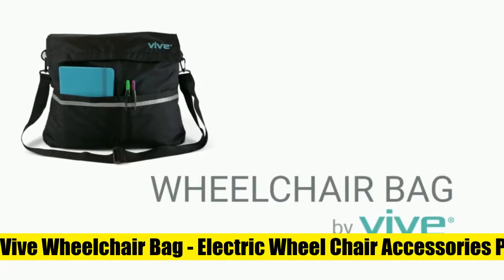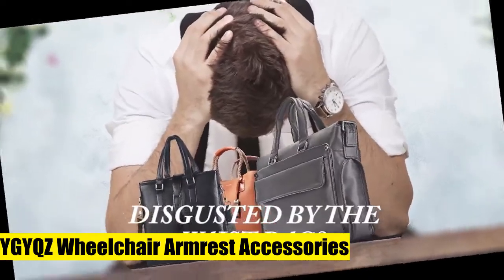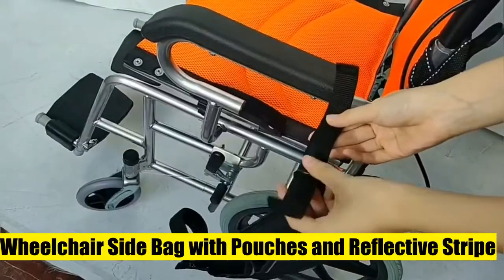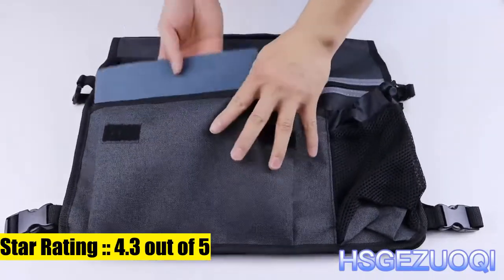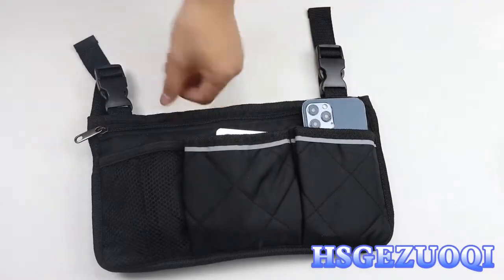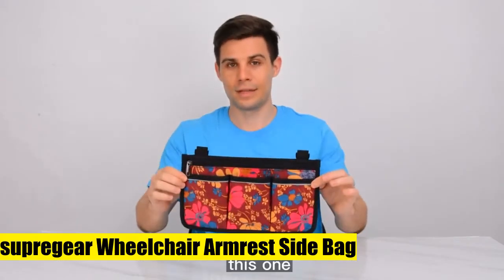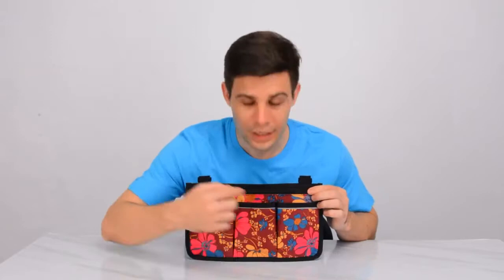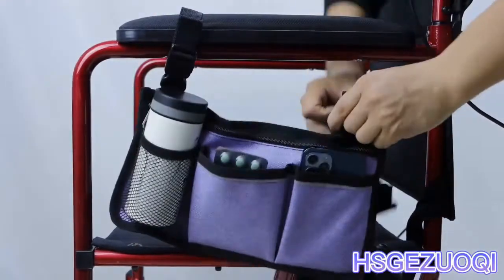7 Amazing Wheelchair and Mobility Scooter Backs Sold On Amazon April 2022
Vive Wheelchair Bag - Electric Wheel Chair Accessories Pouch for Adults

Wheelchair Side Organizer Storage Bag Armrest Pouch with Cup Hold and Reflective Strip

Wheelchair Side Organizer Storage Bag Armrest Pouch with Cup Holder and Reflective Stripe Use Waterproof Fabric

YGYQZ Wheelchair Armrest Accessories

Wheelchair Organizer Storage Bag

supregear Wheelchair Armrest Side Bag

Wheelchair Side Bag with Pouches and Reflective Stripe